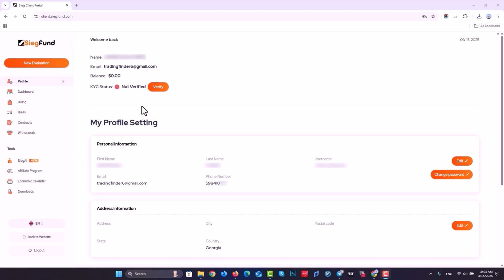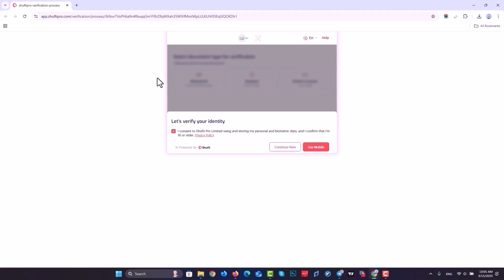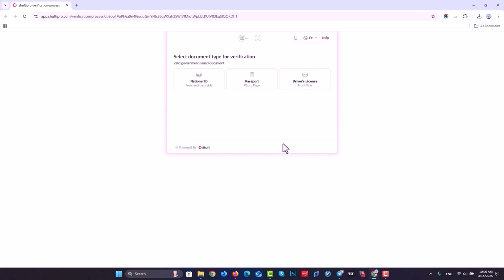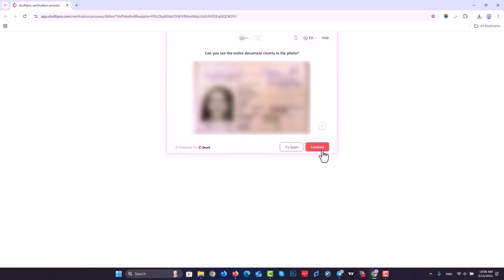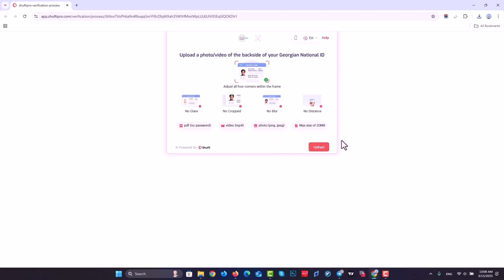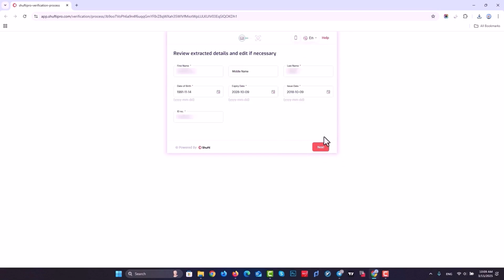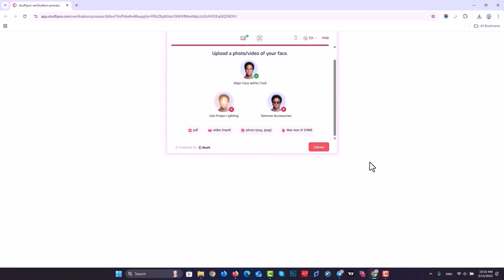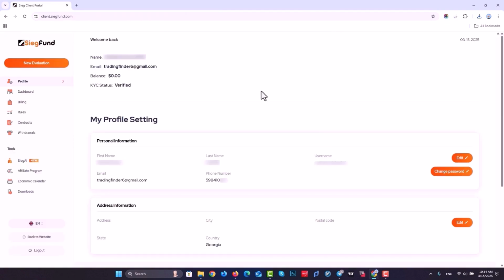✅📝 Sieg Fund Prop Firm Verification 2025 [POI Document Upload in 4 Steps] [TradingFinder]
📝 Sieg Fund Verification 2025 | 4-Step KYC Process in Under 10 Minutes

Completing the verification process with Sieg Fund is a swift and straightforward procedure, typically finalized in under 10 minutes. This guide walks you through each of the four steps to ensure your account is fully verified, allowing you to access all trading features without delay.

🚀 Key Features:
• 🕒 Complete verification in under 10 minutes
• 🛡️ No phone verification required
• 📄 Upload Proof of Identity (POI) documents
• 🤳 Upload a selfie for identity confirmation
• 💼 Immediate access to the trading dashboard upon approval

00:00 Introduction
00:20 Accessing Verification
00:31 Choosing Verification Method
00:51 Selecting Document Type
01:36 Reviewing Information
01:54 Uploading a Selfie
02:06 Verification Confirmation